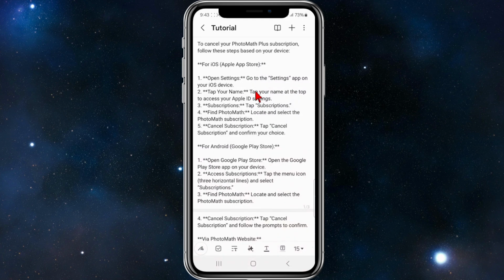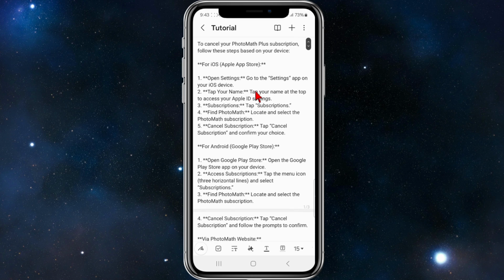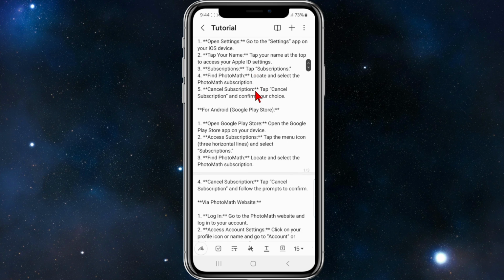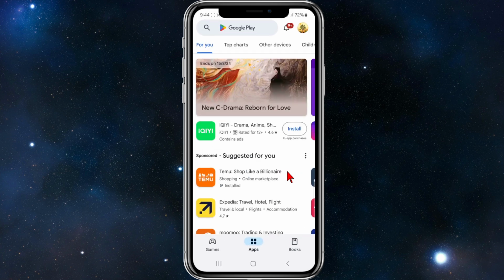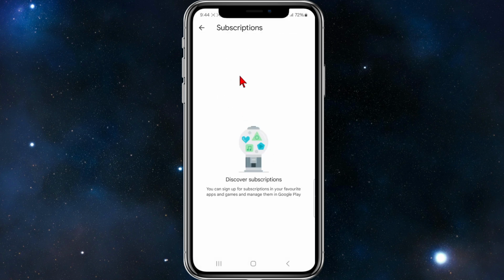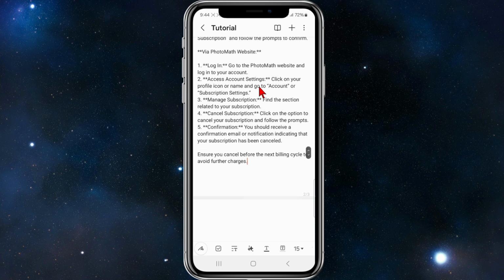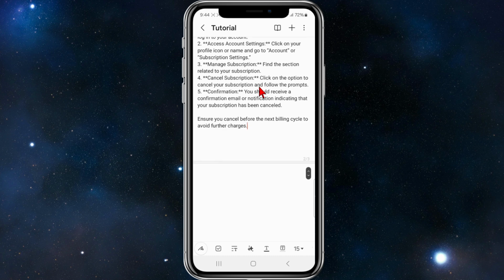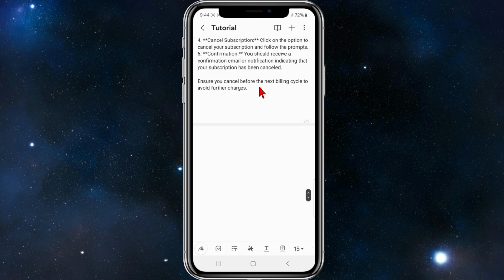How To Cancel PhotoMath Plus Subscription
In this video, I’ll guide you through the process of canceling your PhotoMath Plus subscription. From accessing your account settings to following the necessary cancellation steps, this step-by-step tutorial will help you manage your PhotoMath Plus subscription effectively. Follow along to cancel your PhotoMath Plus subscription today!